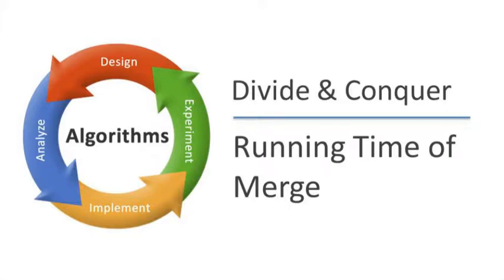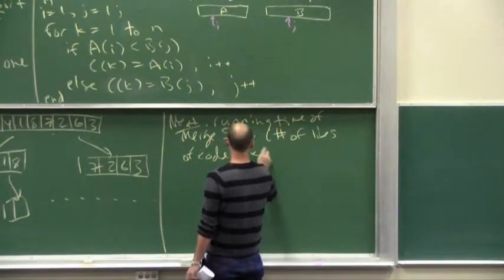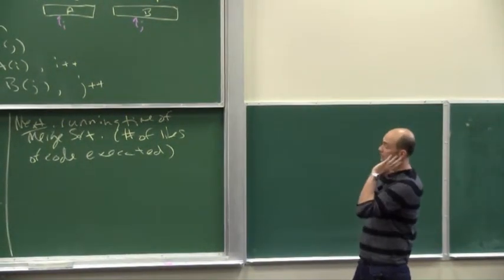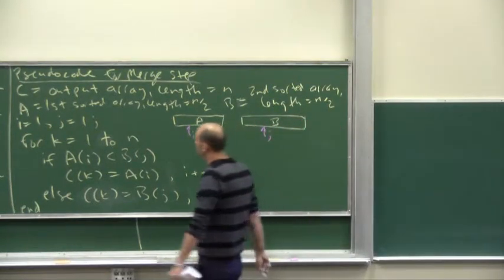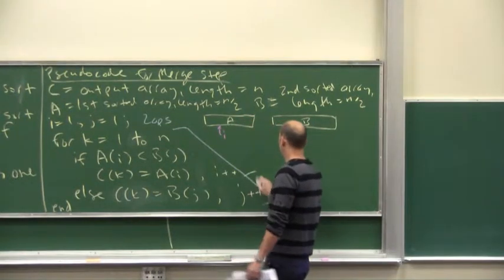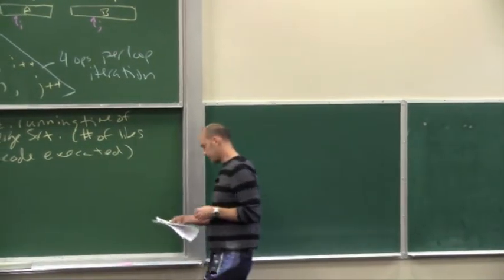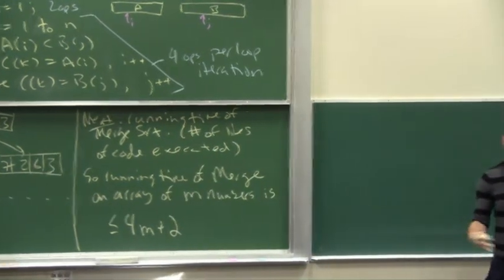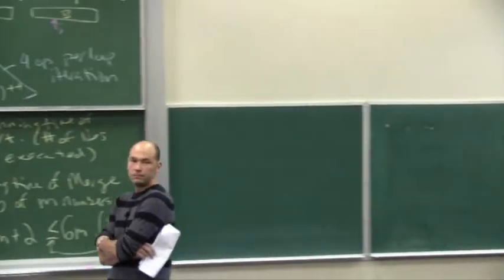11 Running Time of Merge Design and Analysis of Algorithms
Running Time of Merge Design and Analysis of Algorithms